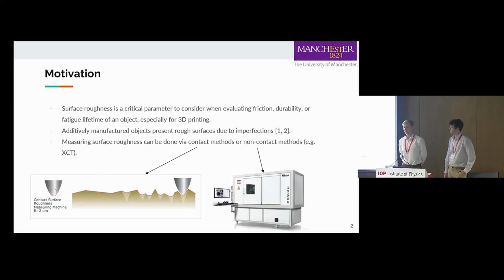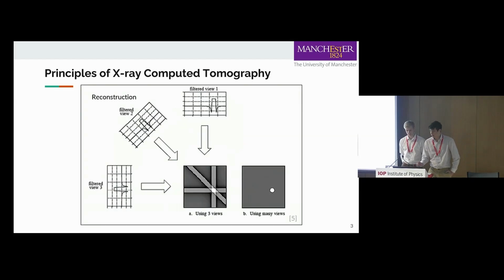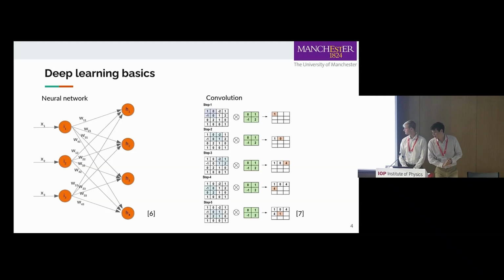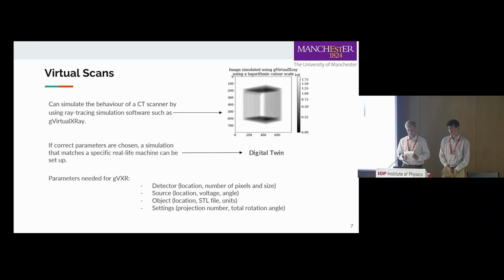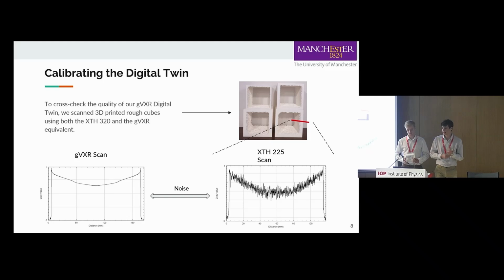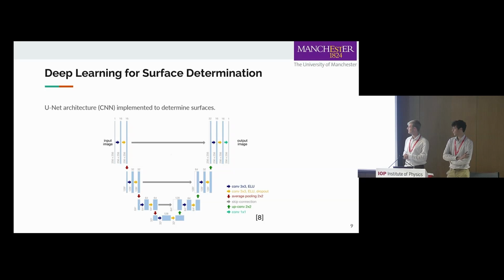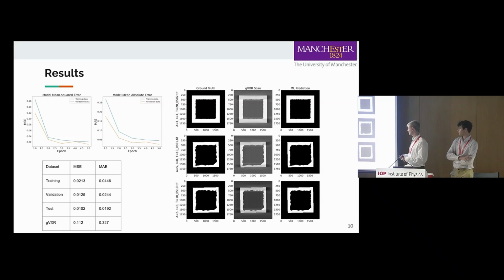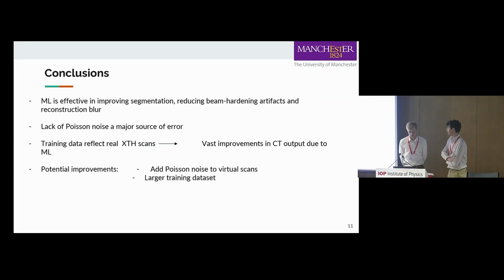IBSim-4i 2023: Harry Lipscomb & Marti Puig, University of Manchester, UK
Characterisation of Surface Roughness for Additive Manufacturing using Deep Learning and X-ray CT